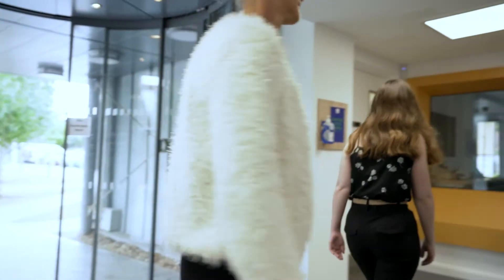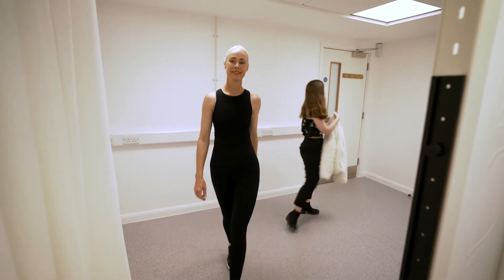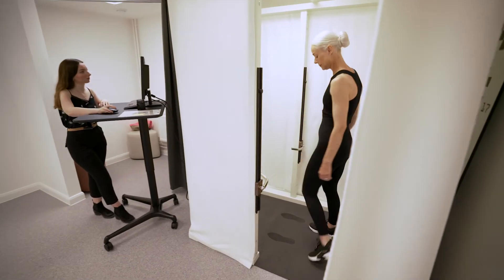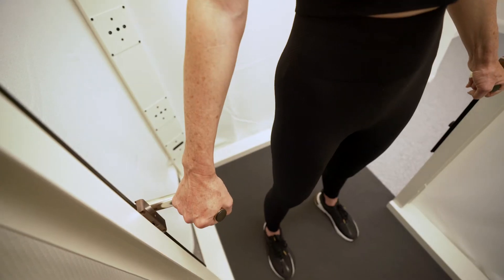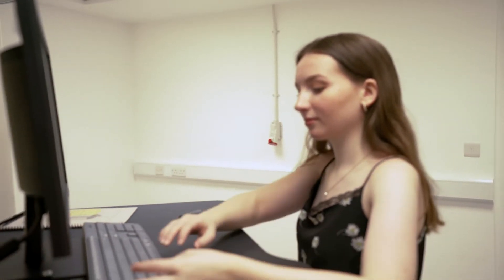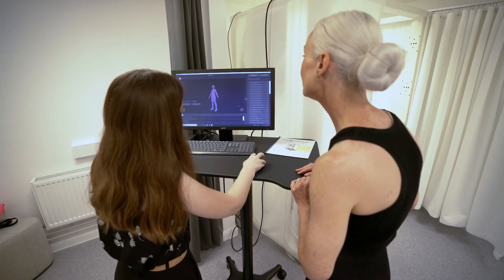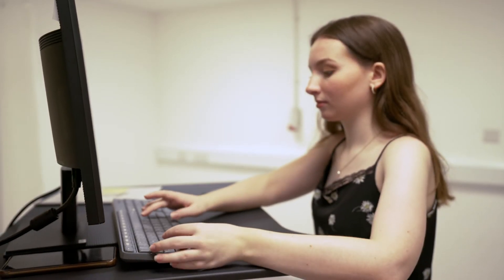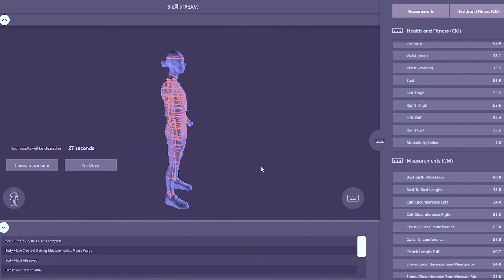The 3D Body Scanner at AUB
AUB's Innovation Graduate Intern Kyra Gibson explores the Innovation Studio's new 3D Body Scanner.